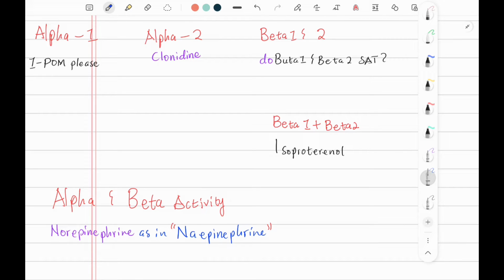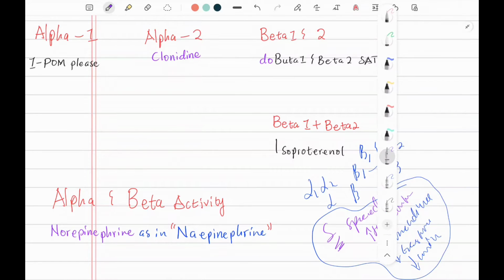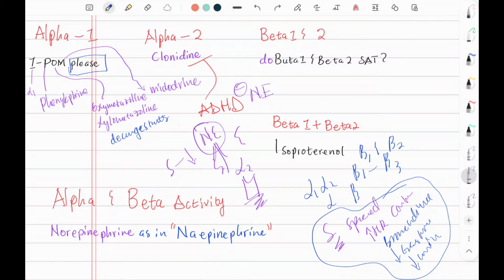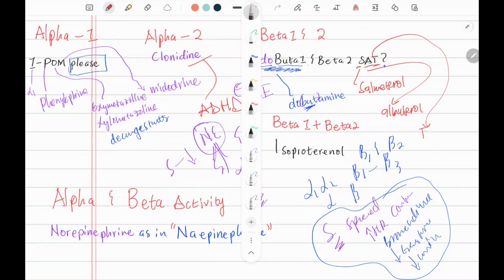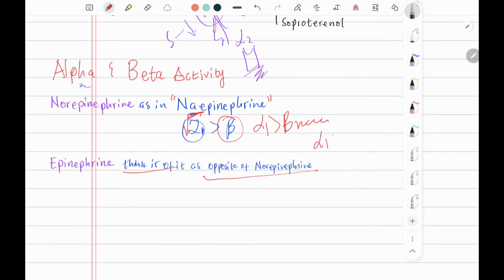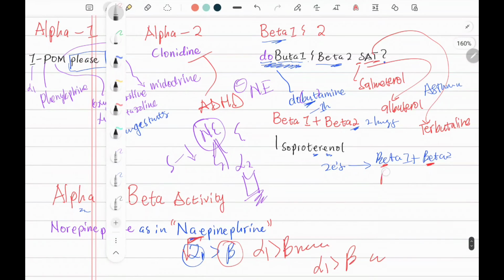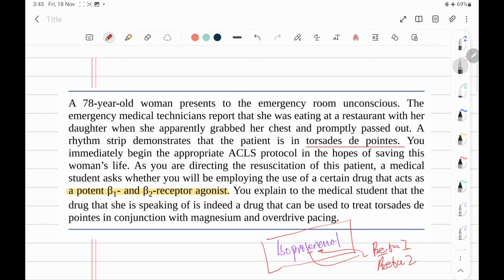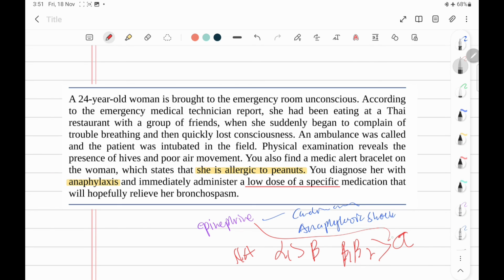Sympathetic Agonists fun mnemonics with Clinical vignette at end. Can you solve them??@dude-monic